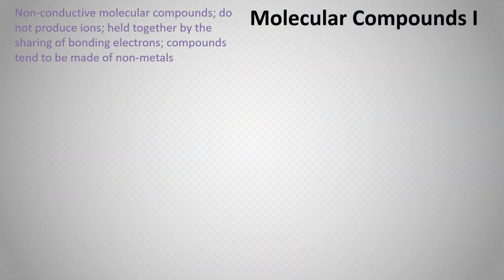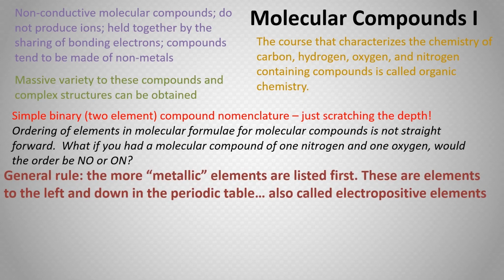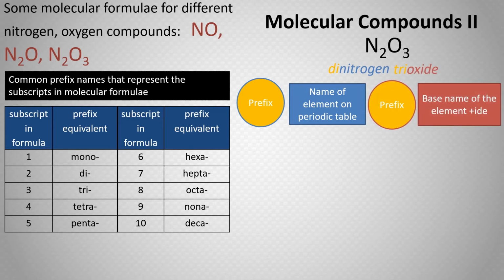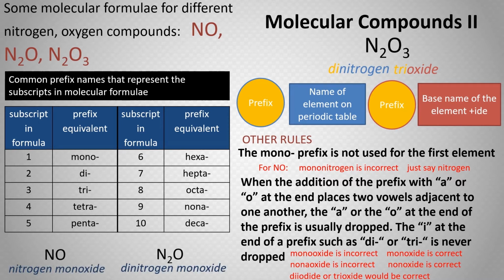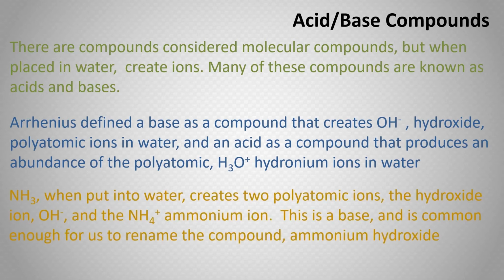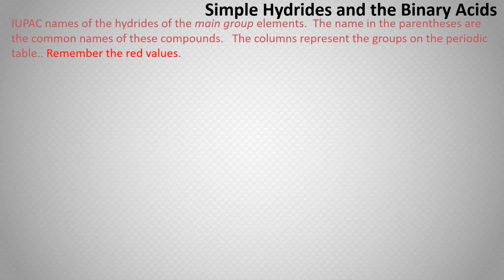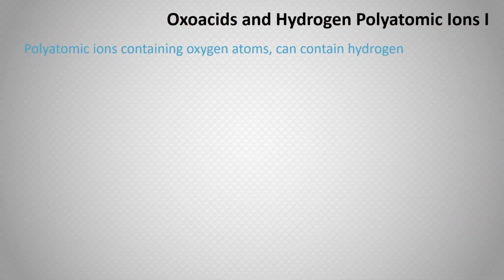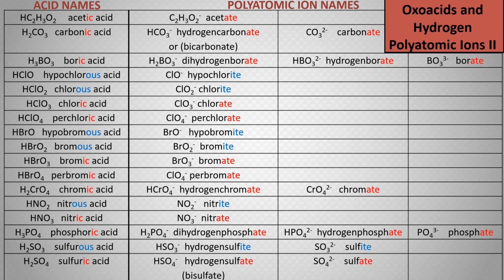35 Compound Identification II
In this lecture we look at the identification and naming of simple molecular compounds, acids and bases, hydrides and hydrogen polyatomic ions.
- Naming simple bi-molecular compounds
- Arrhenius definition of acids and bases
- Naming hydrides and binary acids
- Naming oxoacids and hydrogen polyatomic compounds